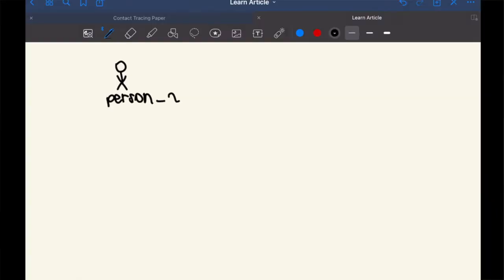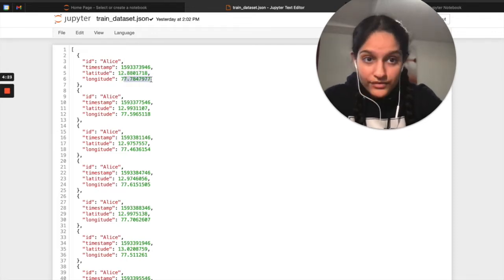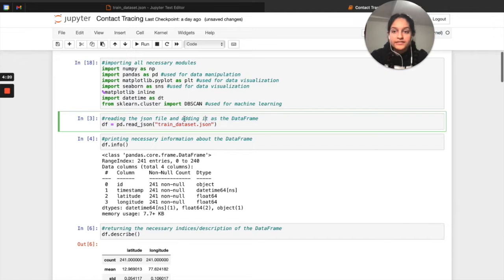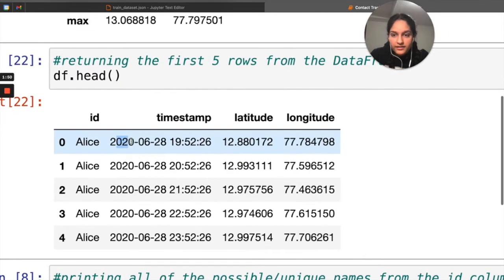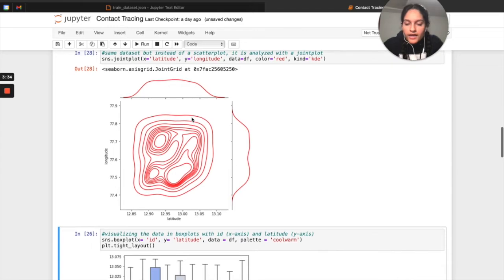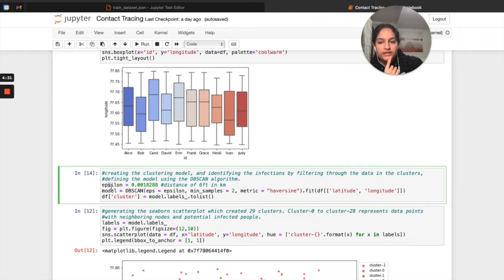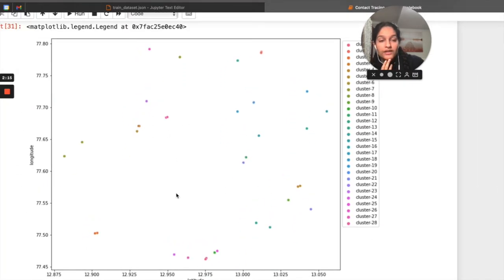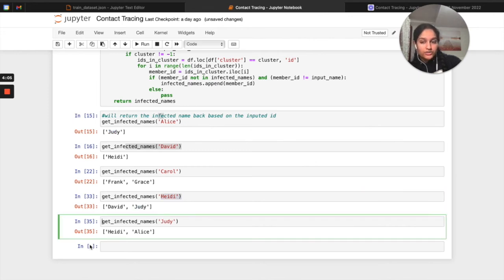Contact Tracing for COVID-19 Using The DBSCAN Clustering Algorithm | Pavi Dhiman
Contact tracing is a tool used by local authorities to identify people who could’ve been infected by COVID-19 through contact transmission. In this video, I explain the importance of contact tracing, how to build out the algorithm using the machine learning model DBSCAN, a density based clustering algorithm and give a live demo.

Video Timeline:
0:00 - 1:41 - Intro
1:41 - 4:29 - Contact Tracing + DBSCAN Intro
4:30 - 6:22 - JSON Data Explanation
6:22 - 10:06 - Preliminary Instance Information of Data
10:06 - 13:35 - Exploratory Data Analysis
13:35 - 16:29 - Defining the Model
16:30 - 17:44 - Testing the Model
17:45 - 18:42 - Live Demo
18:42 - 20:25 - Outro